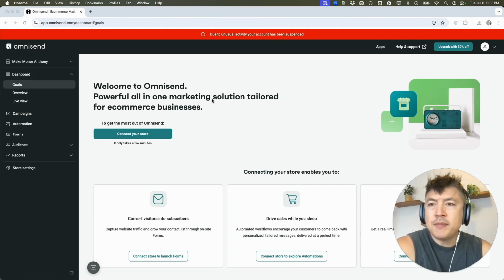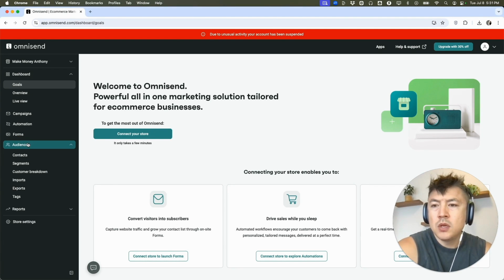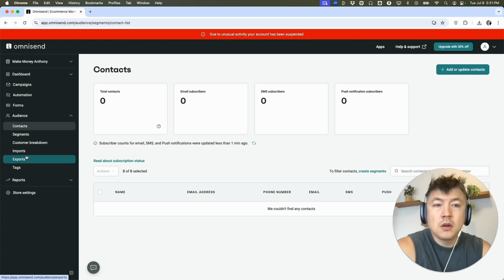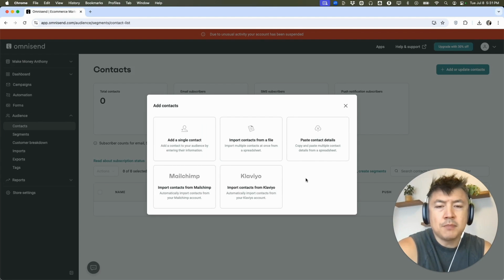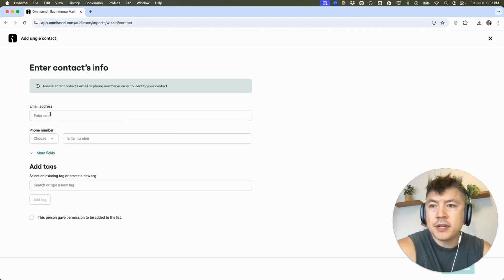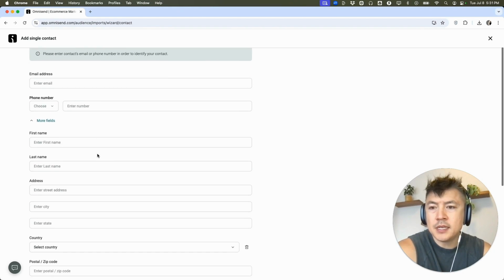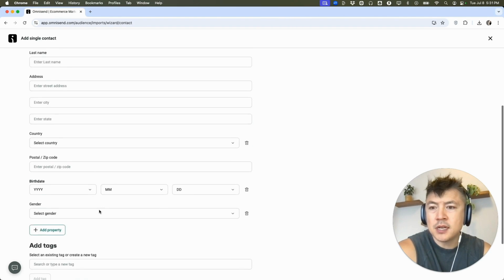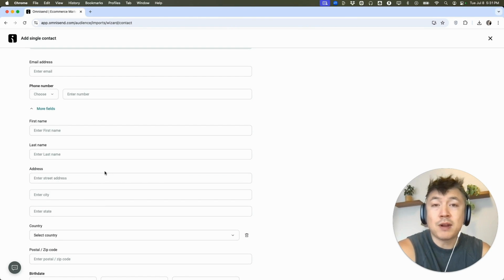✅ How To Manually Add One Contact To OmniSend🔴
Omnisend is an all-in-one marketing automation platform built specifically for e-commerce businesses, helping them grow through personalized, omnichannel communication. It combines email, SMS, and push notifications into a single system, allowing users to create automated workflows for campaigns like cart abandonment, welcome messages, and post-purchase follow-ups. With its easy-to-use drag-and-drop editor, advanced segmentation, and powerful analytics, Omnisend helps online stores deliver targeted messages that drive engagement and sales. It also integrates smoothly with major e-commerce platforms like Shopify and WooCommerce, making it a favorite among online retailers.